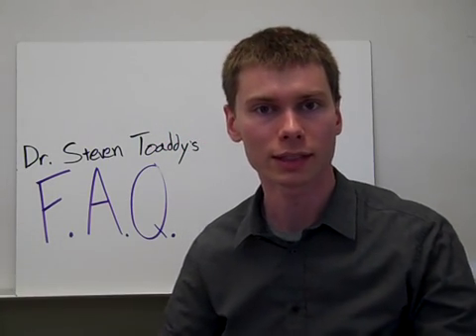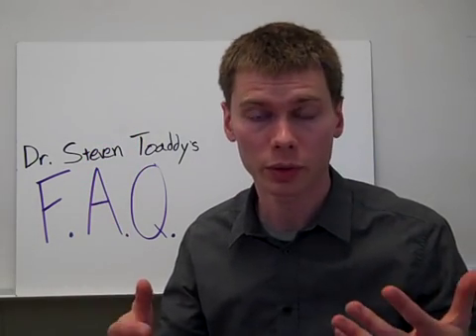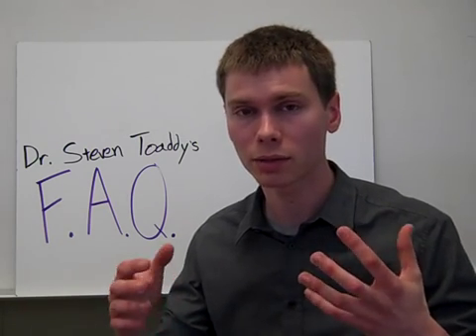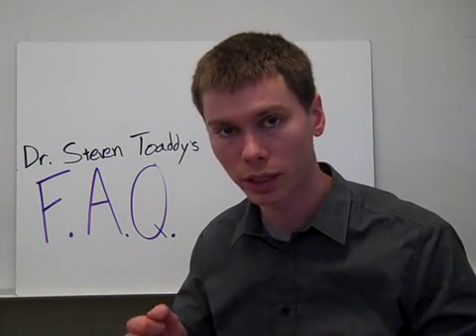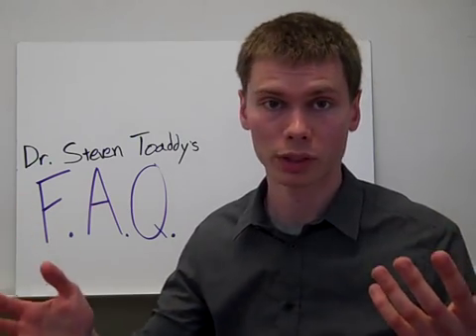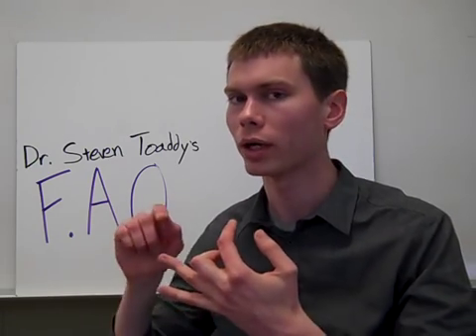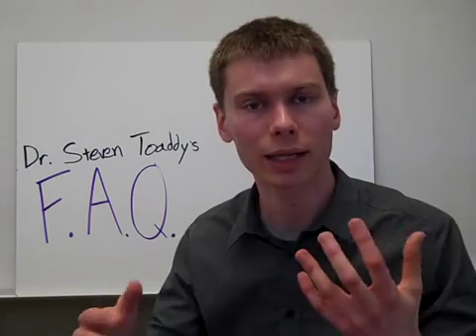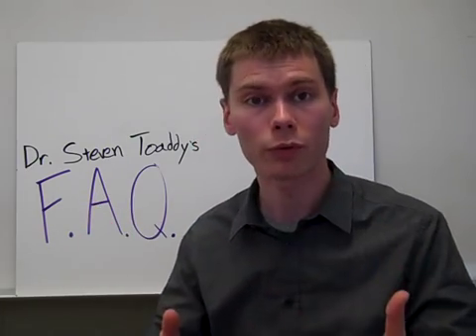What should my syllabus look like? - FAQ - Dr. Steven Toaddy's Flipped Classroom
For more information on flipping the classroom using the FIZZ method go